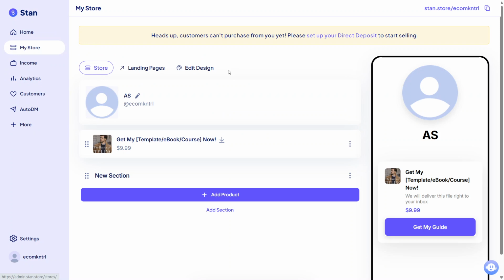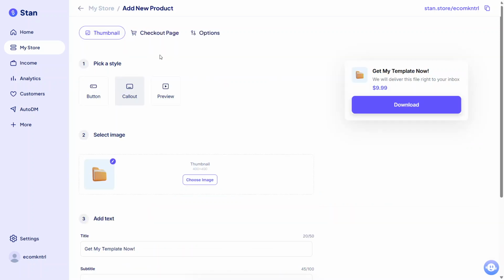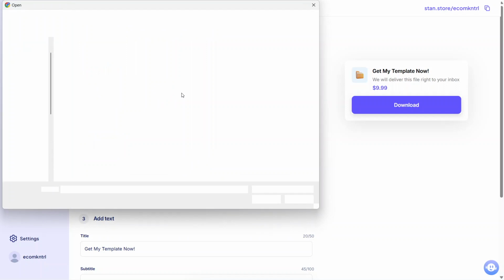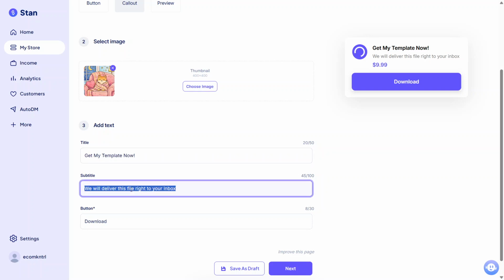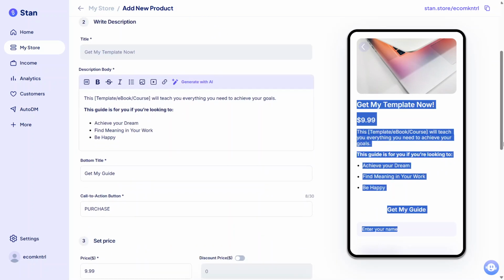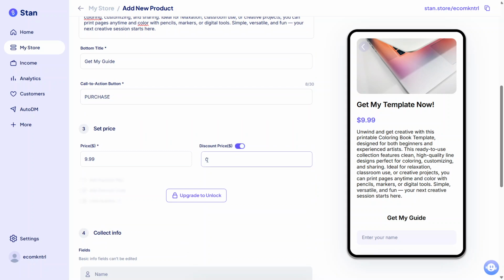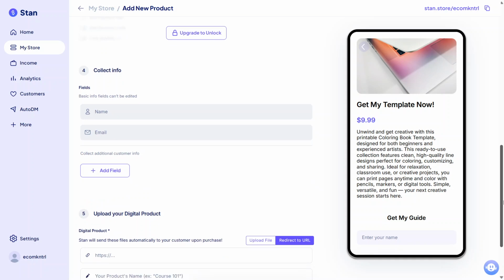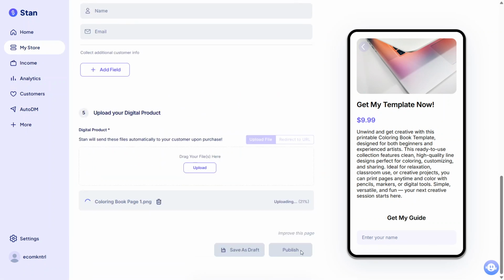How To Sell Digital Products On Stan Store (2026) | Product Setup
In this step-by-step tutorial, you’ll learn How to sell digital products on Stan Store from scratch, even if you’re a complete beginner. I’ll show you the exact, updated process I use so you know you’re following the current best method that actually works today. We’ll cover choosing profitable digital products, setting up your Stan Store, pricing your offers, and connecting payment options so you can start making sales quickly. You’ll also see how to deliver your files automatically, create simple sales pages, and optimize your store for higher conversions. By the end, you’ll have a fully set up digital product store ready to sell 24/7. Watch the video, pause as needed, and follow along on your own screen to launch your first offer the right way.